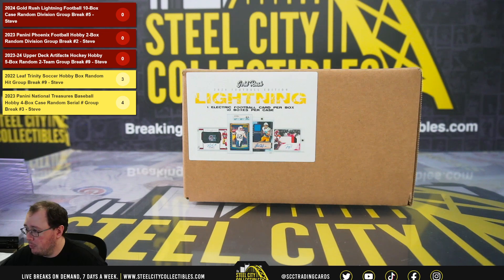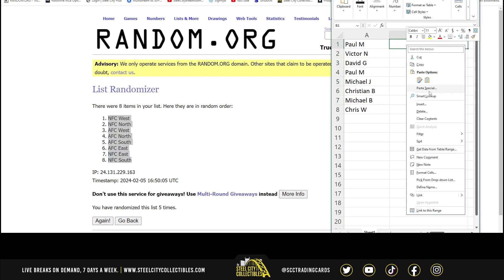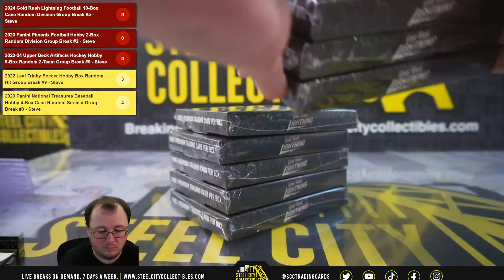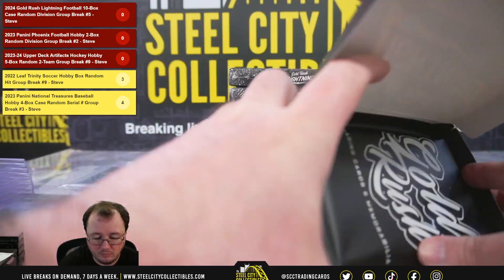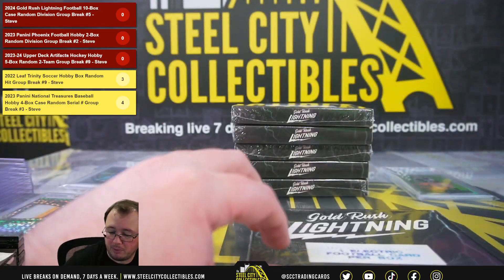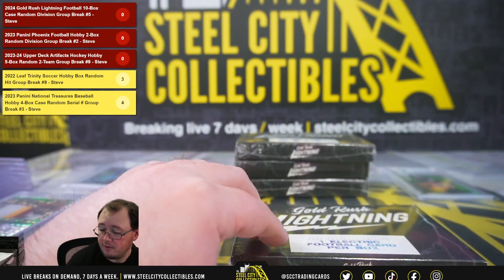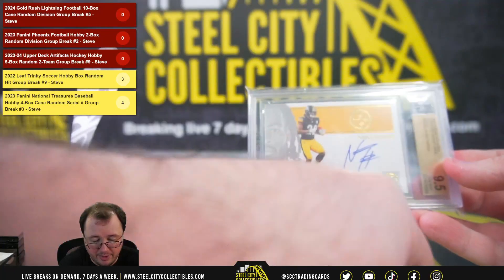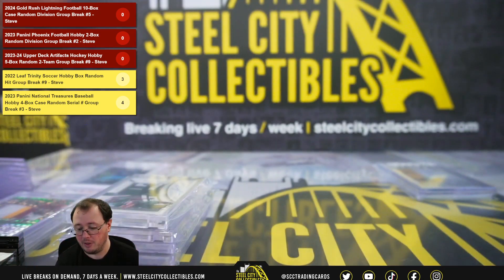2024 Gold Rush Lightning Football 10-Box Case Random Division Group Break #5 - Steve